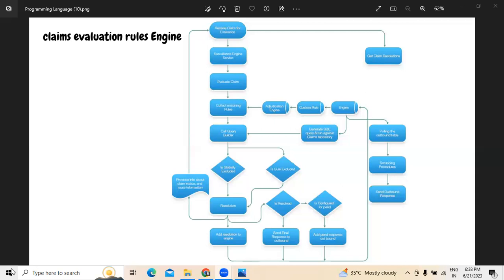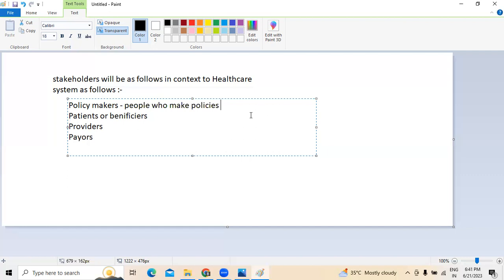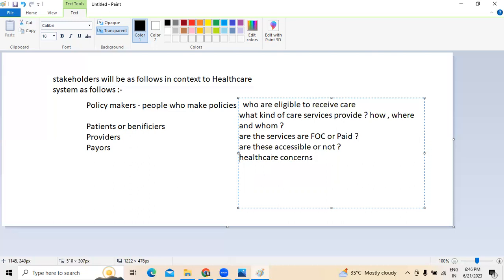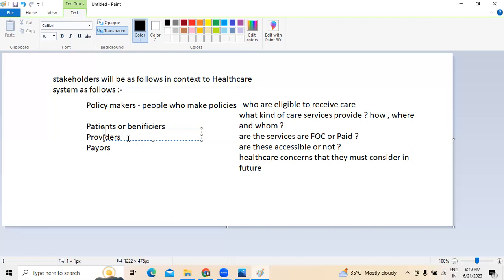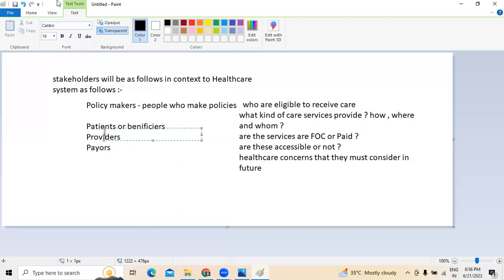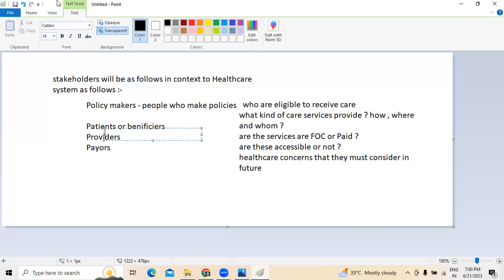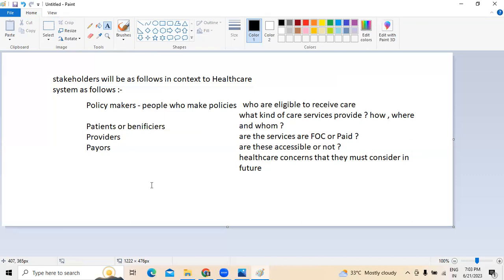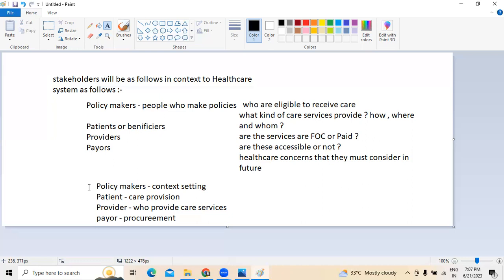Healthcare Business analyst - payer subscriber payee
This session is all about Understanding stakeholders in US Healthcare system